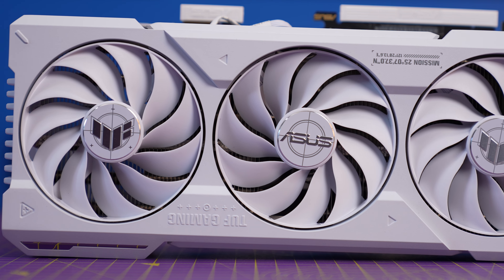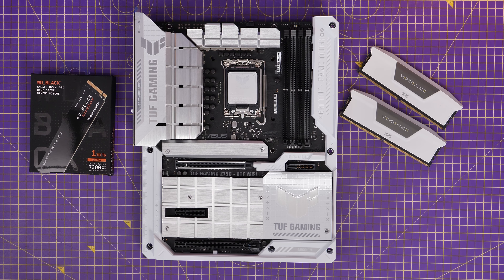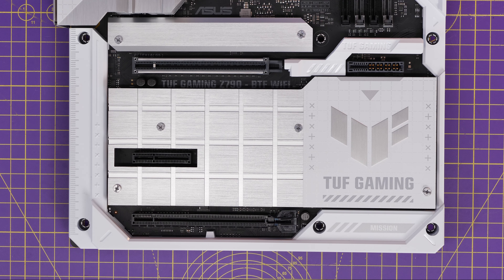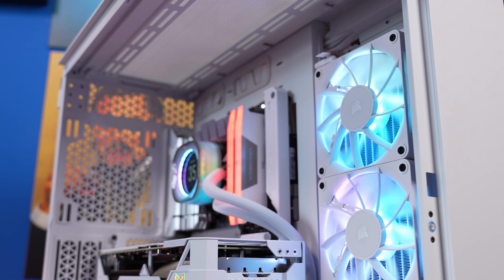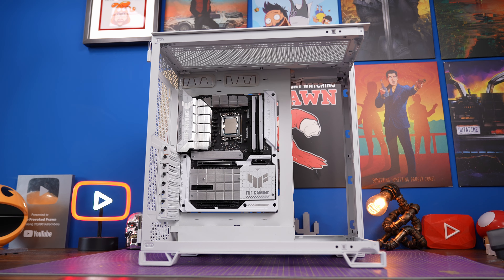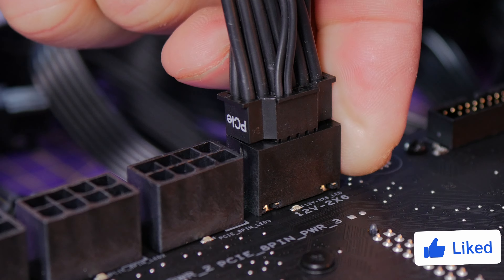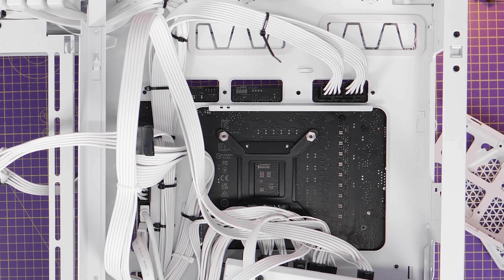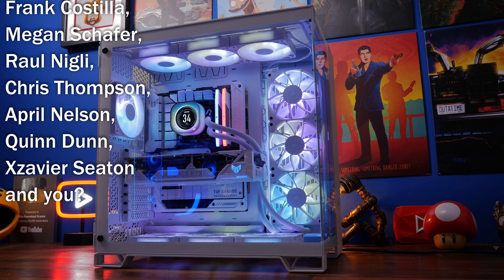Have you seen this fancy Asus RTX 4070 Ti Super with no cables?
I've just recently built a PC in the Corsair 6500X, a case that supports rear connect motherboards like the Asus TUF Gaming Z790-BTF WiFi.

This particular motherboards is cool because it also supports rear connect GPUs. In other words those graphics cards which offer cable free connection to your system.

The Asus TUF Gaming GeForce RTX 4070 Ti SUPER BTF is one such graphics card. This awesome looking GPU has a special connector on it which means it'll port directly into the BTF motherboard and therefor stops you needing any power cables at all. You can then ditch the stupid 12vhpwr adapters and the need for any visible cables at the front of your PC and end up with this view instead.

Asus TUF Gaming Z790-BTF WiFi
Amazon US
Amazon FR
Amazon IT
Amazon DE
Amazon CA
Amazon AU

ASUS TUF Gaming GeForce RTX 4070 Ti SUPER BTF
Amazon US
Amazon UK
Amazon FR
Amazon IT
Amazon DE
Amazon CA
Amazon AU

Motherboard - ASUS TUF Gaming Z790-BTF WiFi
CPU - Intel Core i9-13900K
CPU Cooler - Corsair iCUE Link H150i RGB Liquid CPU Cooler
LCD screen - Corsair iCUE LINK AIO LCD Screen Module
Fans - Corsair iCUE Link RX120 RGB (two triple packs and singles)
GPU - ASUS TUF Gaming GeForce RTX™ 4070 Ti SUPER BTF White OC Edition 16GB GDDR6X

😍Special Thanks😍
to my YouTube members:

United Kingdom